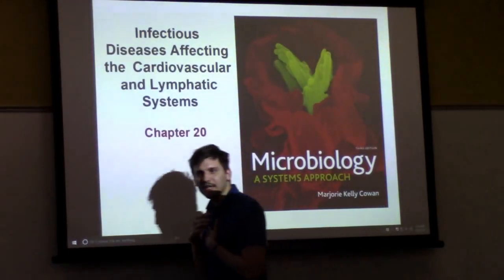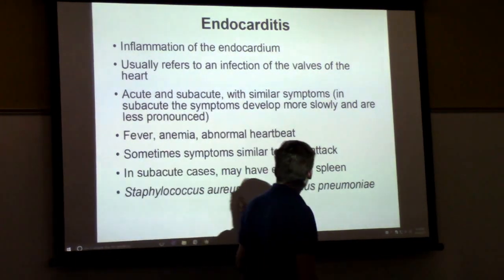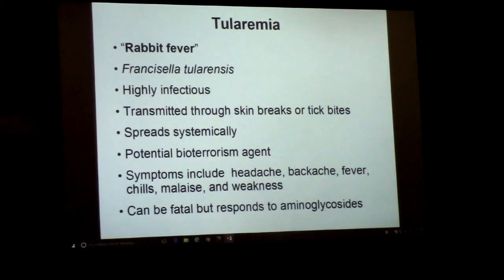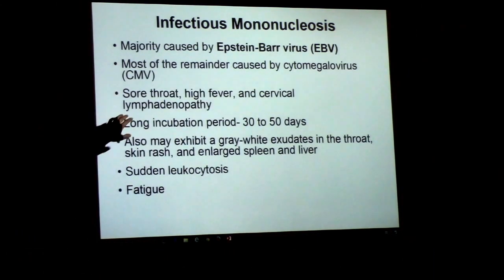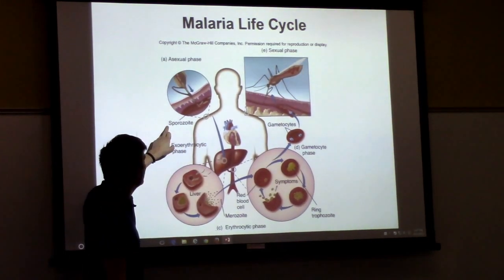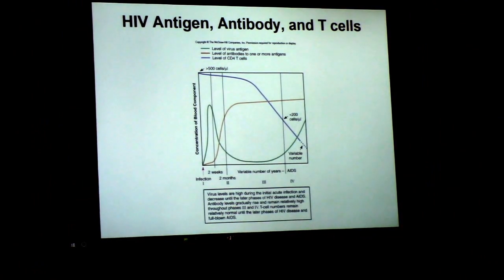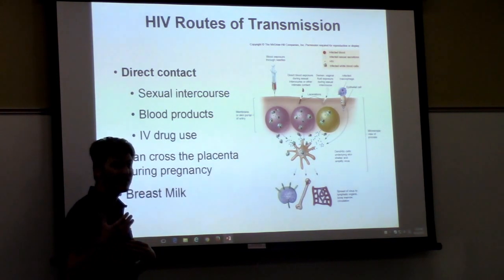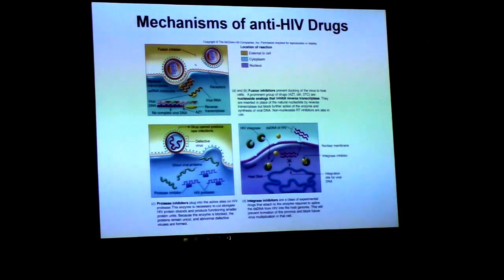Infections Disease: Cardio CH20